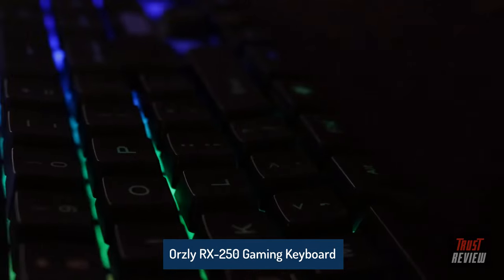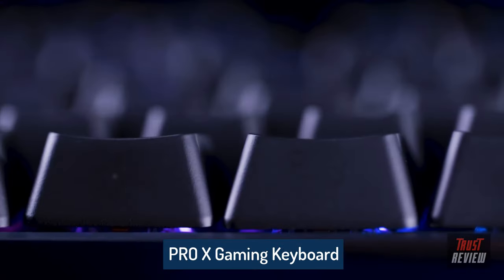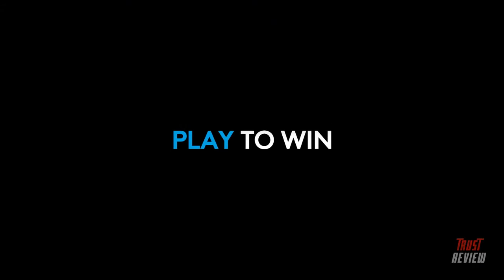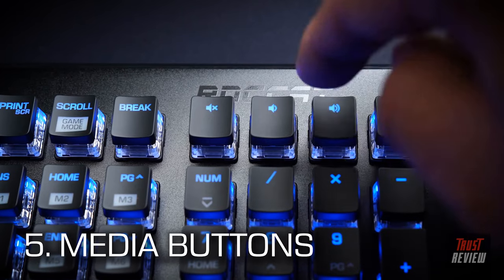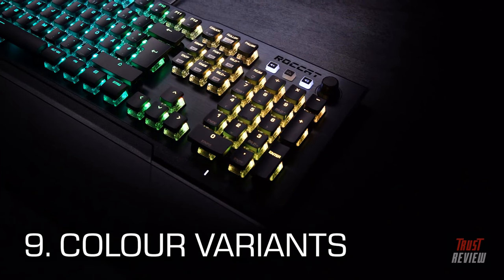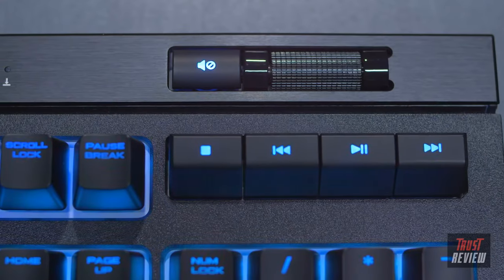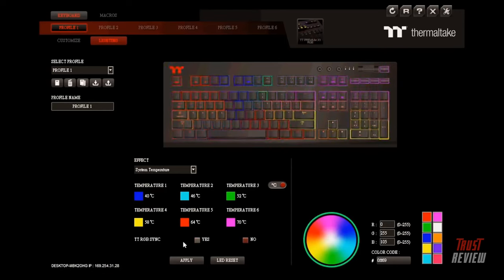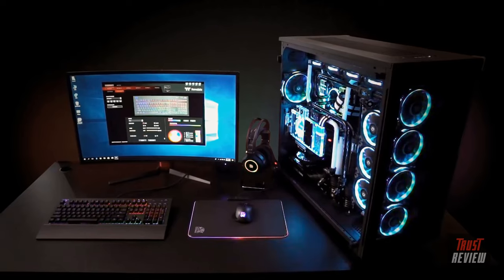The Best Gaming Keyboards of 2022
1. Orzly RX-250 Gaming Keyboard and Mouse and Mouse pad and Gaming Headset
►Amazon USA

2. logitech Pro Mechanical Gaming Keyboard
►Amazon USA

3. ROCCAT Vulcan 122 Mechanical PC Tactile Gaming Keyboard
►Amazon USA

4. CORSAIR STRAFE RGB MK.2 Mechanical Gaming Keyboard
►Amazon USA

5. Thermaltake Tt Premium X1 RGB Mechanical Gaming Keyboard
►Amazon USA

The best gaming keyboard one that is not just responsive, it likewise must be dependable and, obviously, put with RGB lighting. Beside your gaming mouse, your gaming keyboard will be under your fingers more than most different peripherals, so you'd truly do well to hit the nail on the head.

With gaming keyboards inclinations change fiercely from gamer to gamer, and the choices for gaming keyboards can overpower. Media controls, volume wheels, keycaps, and switches are only a portion of the things you want to consider, and keyboard switches come in such a cornucopia of tones and types it's to the point of making anybody recoil. Find out about the best mechanical keyboard switches if you have any desire to settle on a more educated choice in such manner.

You could likewise think about a 60% board, or tenkeyless (TKL), to assist you with recovering valuable work area space. A standard keyboard loaded with media controls will cause you to feel like you're directing a super advanced space-station, nonetheless. On the off chance that you're not found the keyboard types, we can assist with figuring out what keyboard style is appropriate for you.

Beneath we've gathered the best gaming keyboards for an assortment of individuals, that ought to cover the bases. Whether you more a Cherry Red or Razer Green individual, there's an out thing there for you. These are generally gaming keyboards we've had our hands on, and tried actually and broadly in our home and work life. What's more, we've additionally tried out the best modest gaming keyboards for anybody on a tight spending plan.